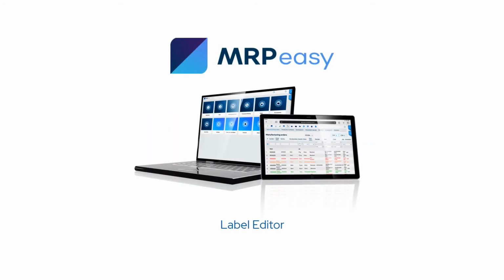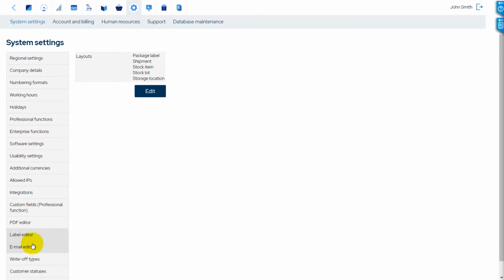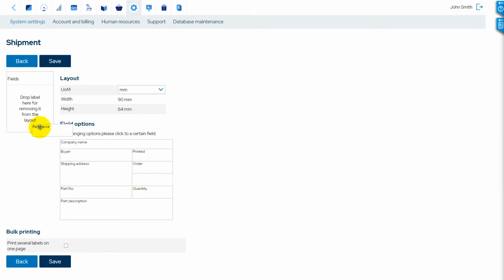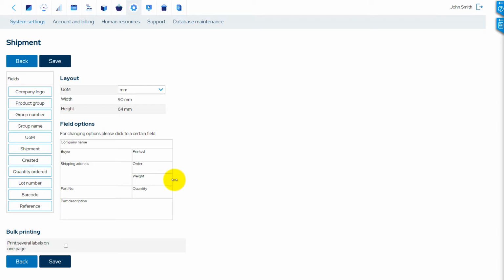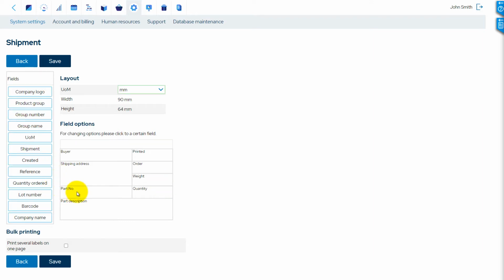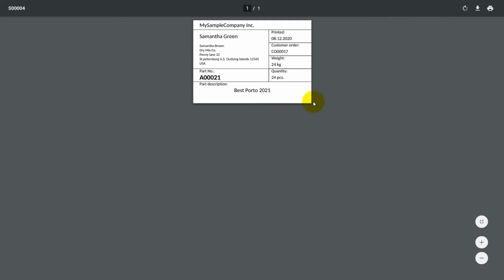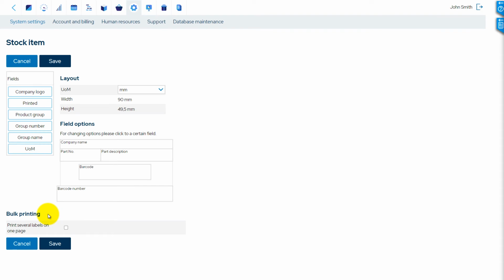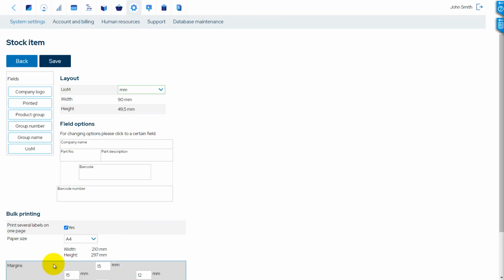MRPeasy Demo - Setting Up: Label Editor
This video covers editing various labels, which can be printed from MRPeasy:
* Changing label size.
* Adding, removing, and resizing fields.
* Changing visual properties of fields.
* Configuring bulk printing of labels.

Chapters:
0:00 Intro
0:10 Opening the Label Editor
0:27 Editing a label
1:02 Bulk printing of labels